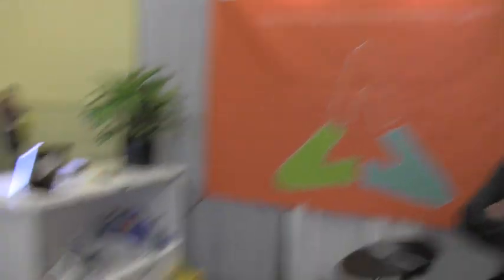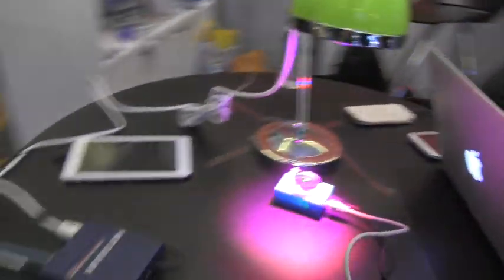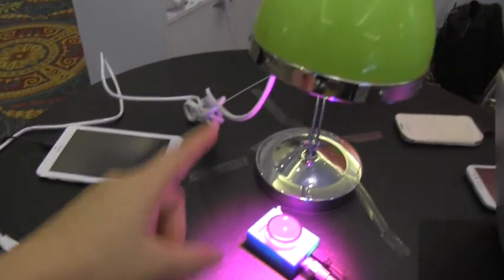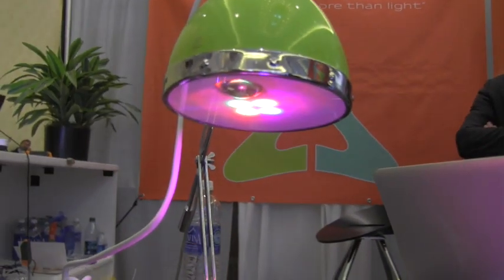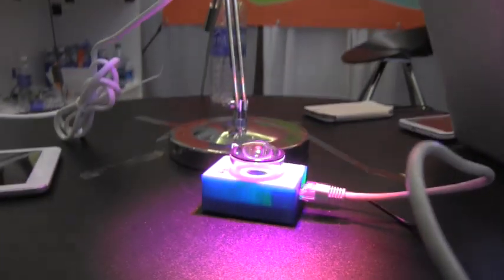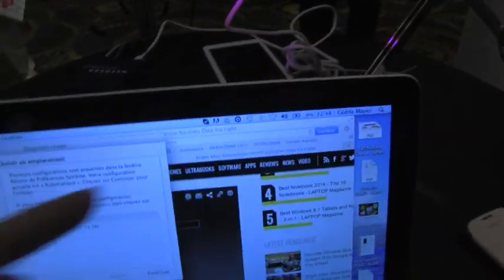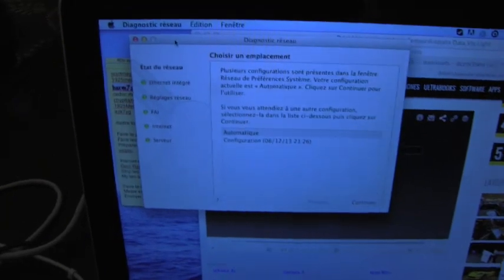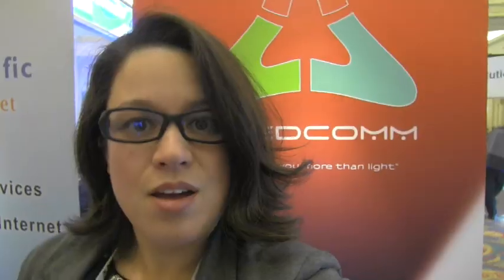OLEDCOMM - LiWi Transmits Internet Through Light at 10Mbps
LiWi Data Through Light Oledcomm was showing off a LiFi receiver built into a lamp that was connected to a standard router. It sent the internet connection via light at a maximum transfer rate of 10Mbps; close to the speeds of many home ISPs, which range from 10 to 20 Mbps.

In this demo the light was only being transmitted one way, so if your laptop wants to send information back like asking your browser to open a webpage the laptop would have to have an infrared port to sent those commands back to the lamp. In future LiFi networks, devices may also have their own LED bulbs so they too could upload.